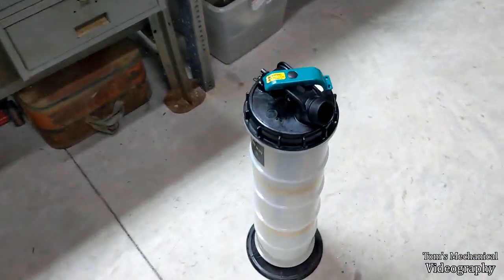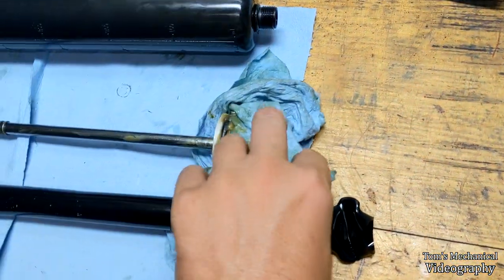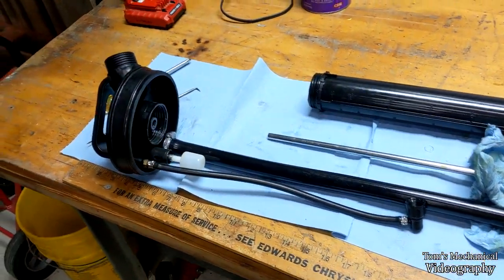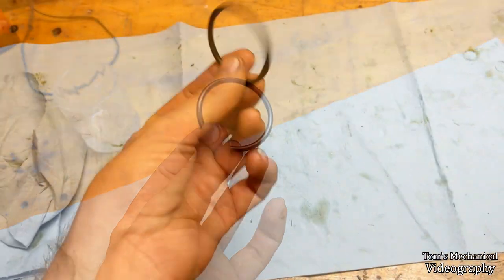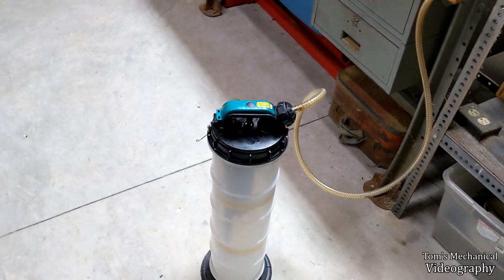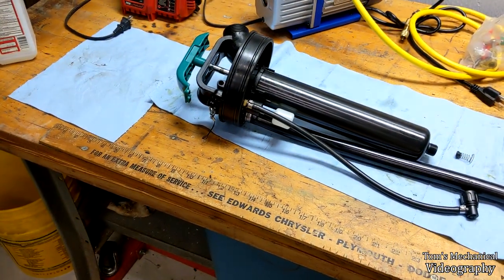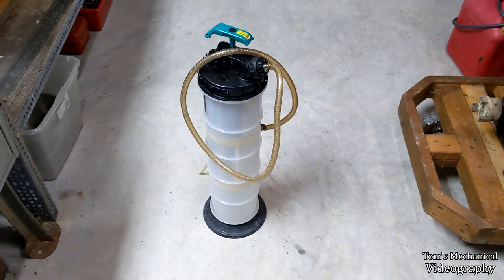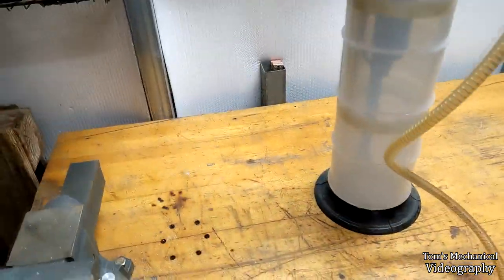Vacuum Fluid Extractor: Seal Replacement - OEM Tools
-Tom